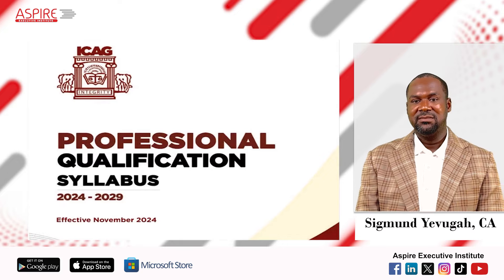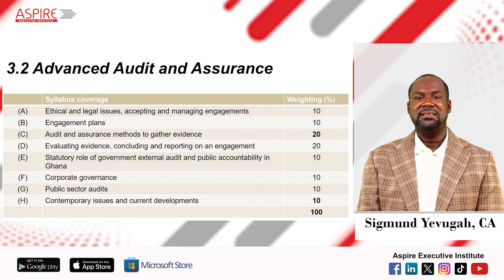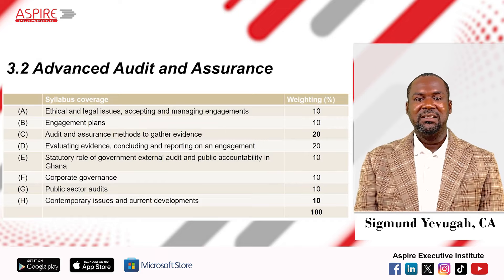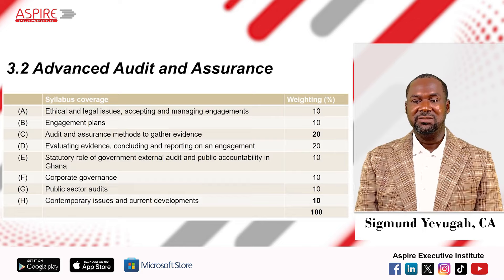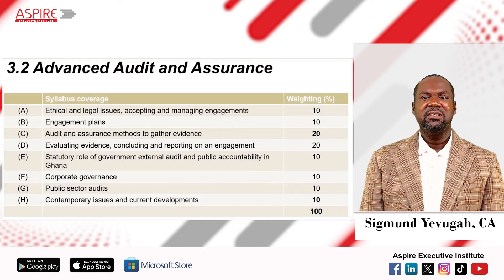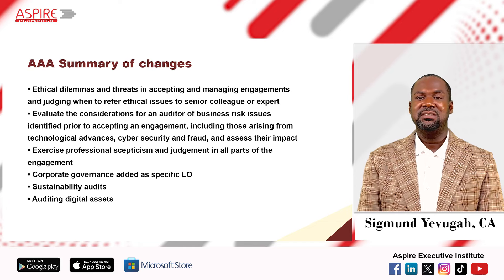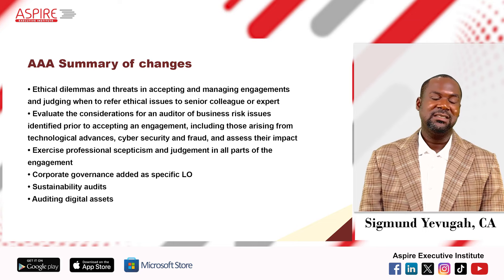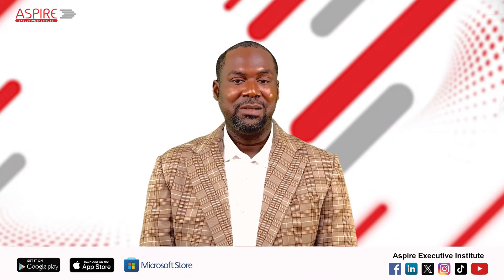Sigmund - speaks about the changes to PAPER 3.2 ADVANCE AUDIT AND ASSURANCE for the ICAG Syllabus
Sigmund - speaks about the changes to PAPER 3.2 ADVANCE AUDIT AND ASSURANCE for the ICAG Syllabus 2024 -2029